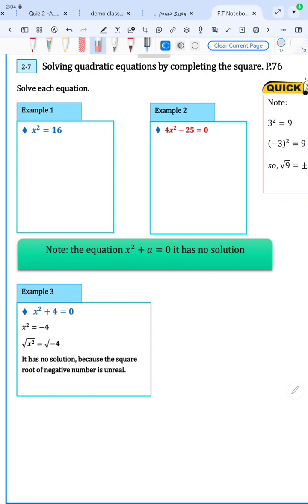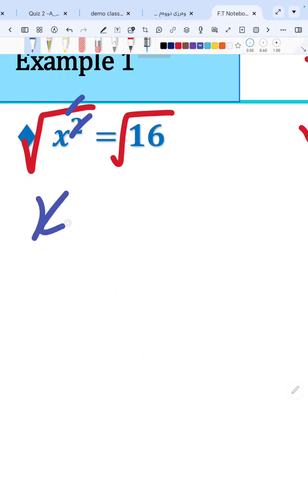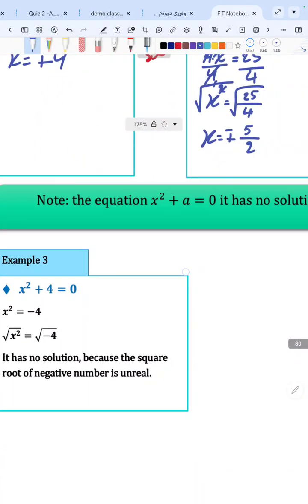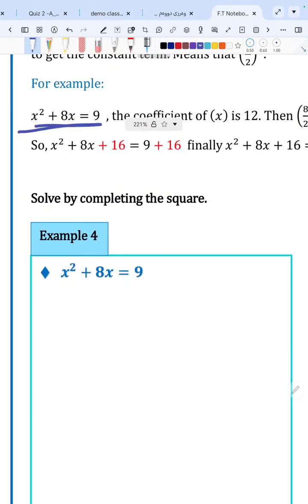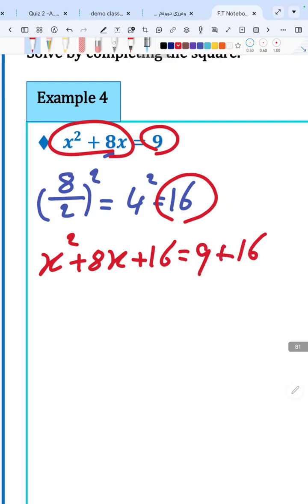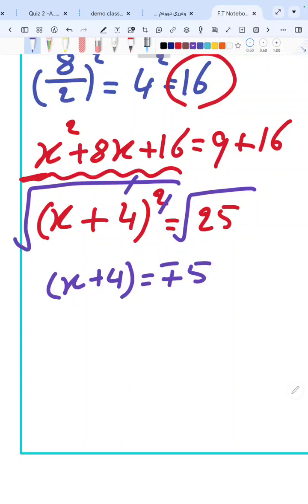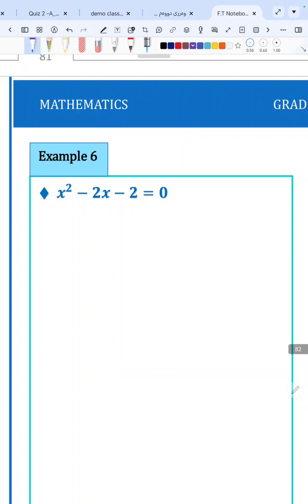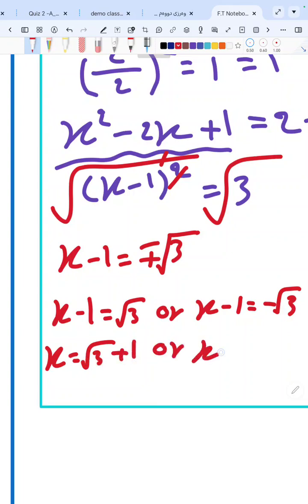Chapter Two lesson 7 P.76 (Math Grade 9-English system) بیرکاری پۆلی نۆ